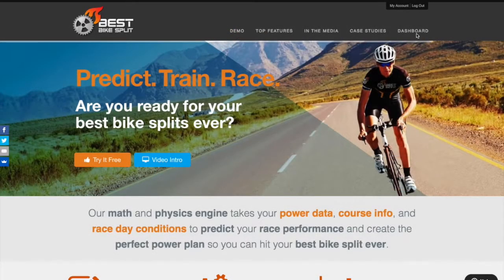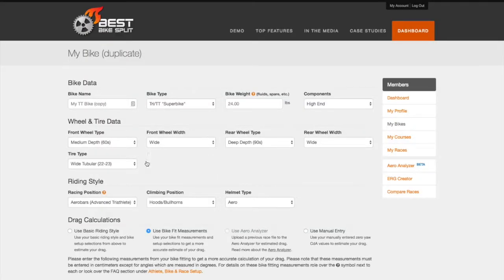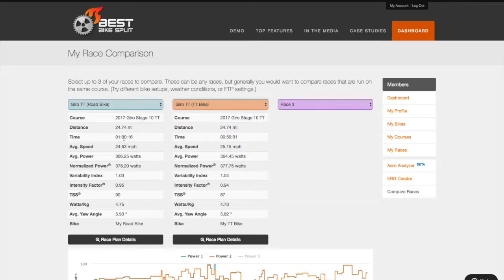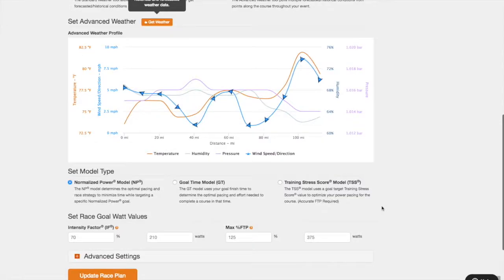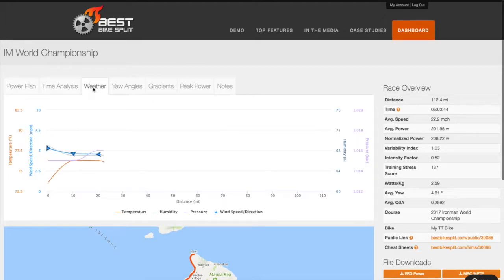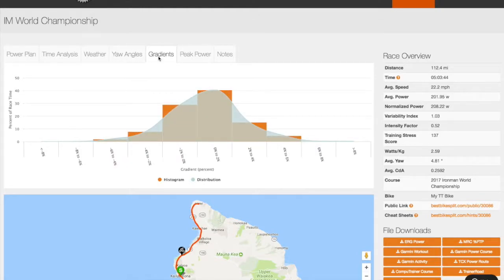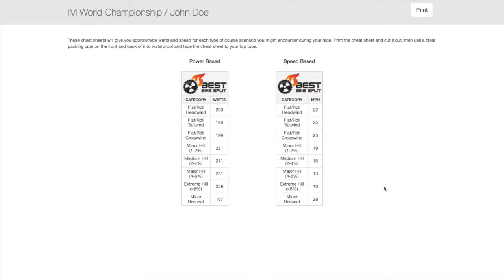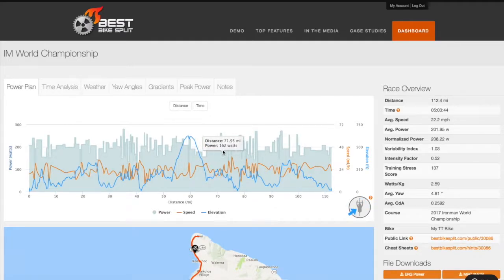Premium Features Overview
In this video we give a quick overview of the features that are available with a Premium Best Bike Split subscription.